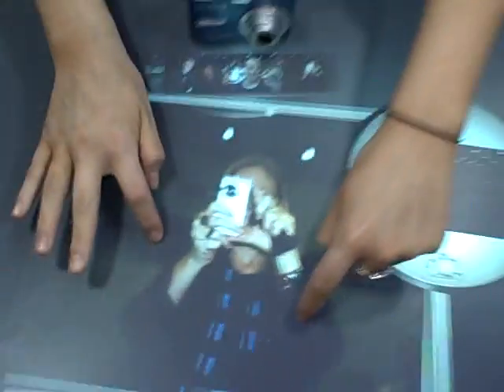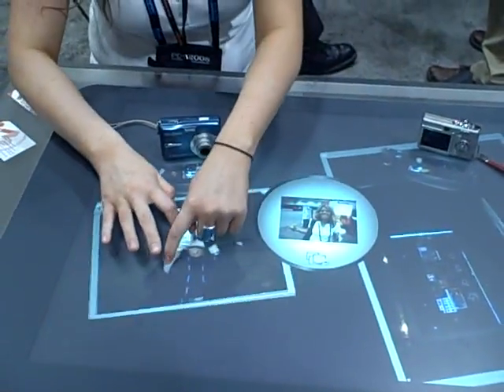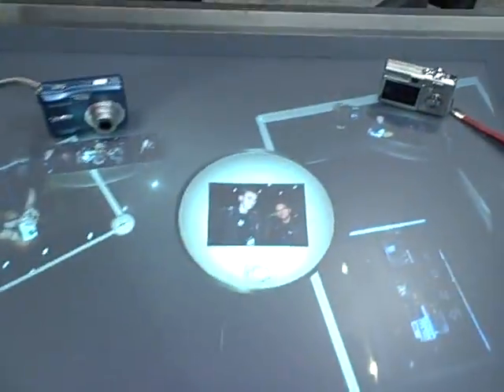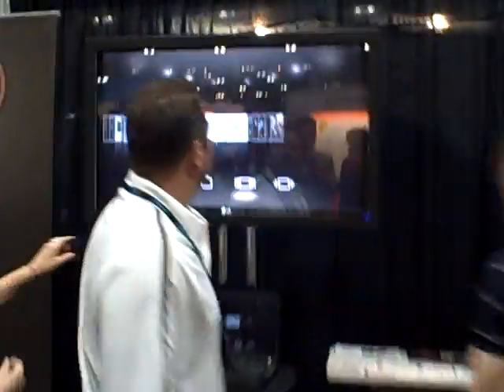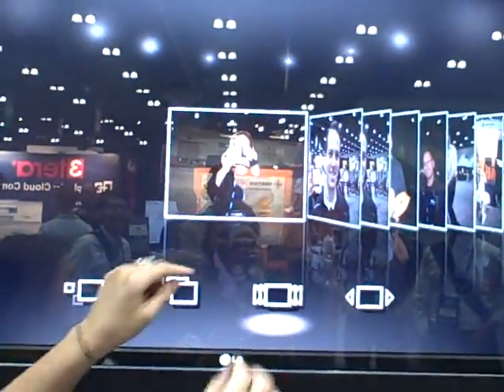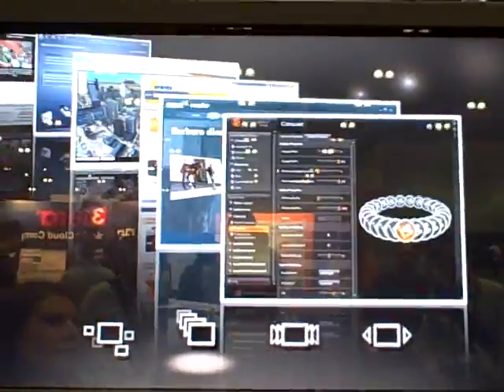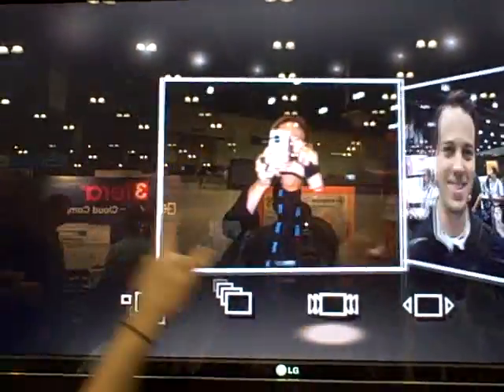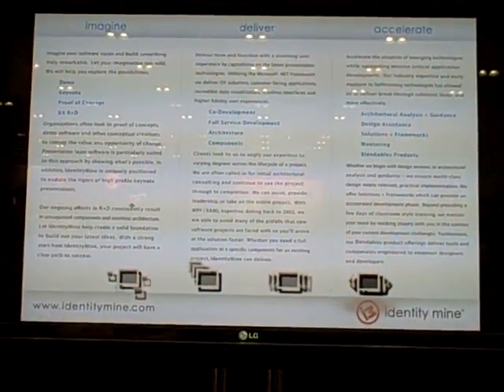Microsoft PDC2008 - Surface App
Meaghan McAllister of identity mine demonstrates a new application built for Microsoft Surface that lets you display digital photographs on a multi-touch surface.